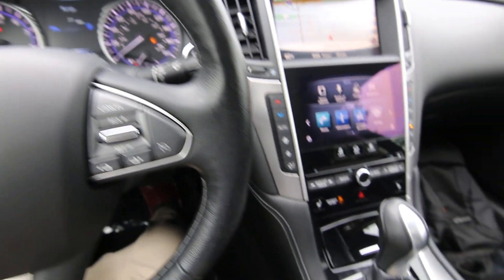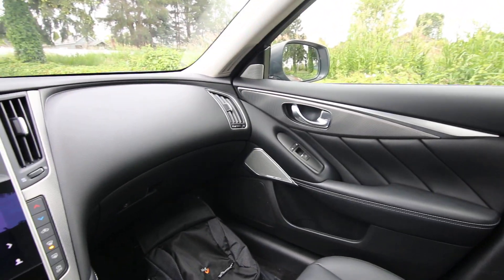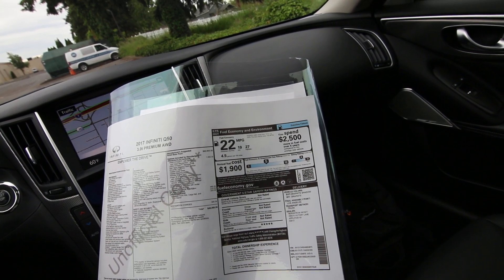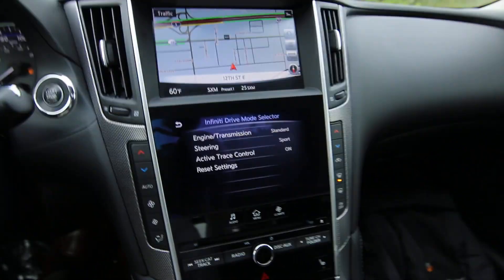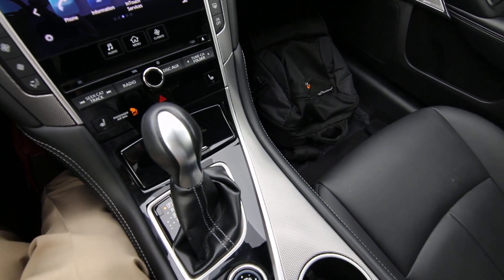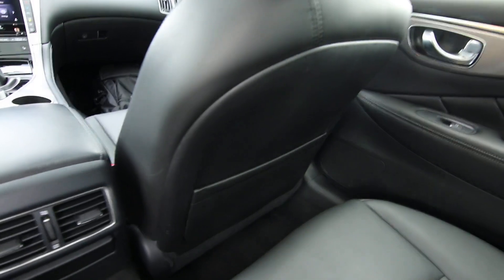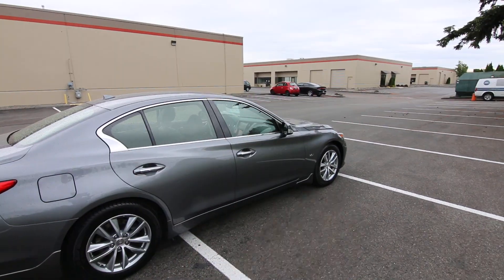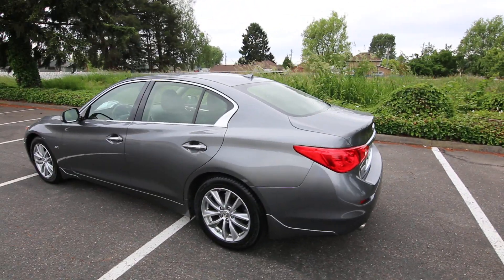2017 INFINITI Q50 3.0T AWD is a Sleeper Sports Car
2017 is a great year for the Q50 because it got a new twin turbo VR30 engine in 2016. In this Q50 the twin turbo V6 makes 300-hp, enough power to rocket this Q50 to 60-mph in a tad over five seconds. The new VR30 V6 offers similar performance and better fuel efficiency than the aging VQ37 engine it replaces and is also a lot smoother. This Q50 is equipped with the latest in technology and luxury all in one jaw dropping package. The intelligent AWD system is perfect for the wet slippery weather we have in the Pacific Northwest greatly improving your wet weather performance and offers far superior traction in the snow and slippery conditions versus RWD.